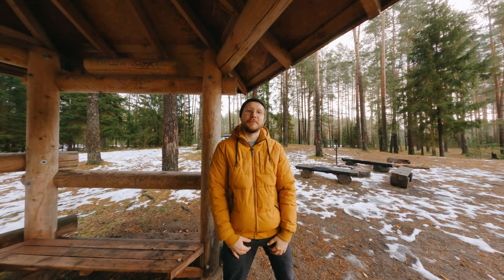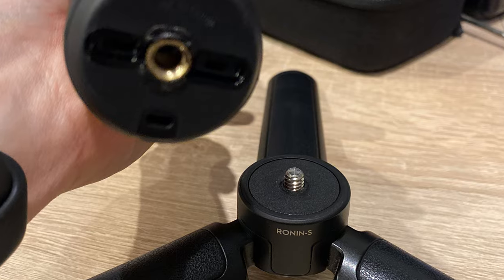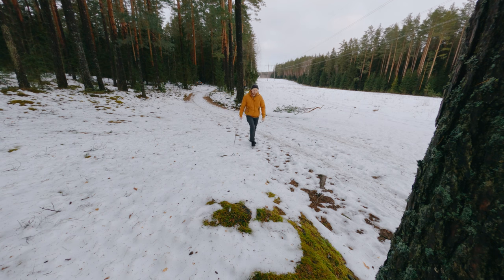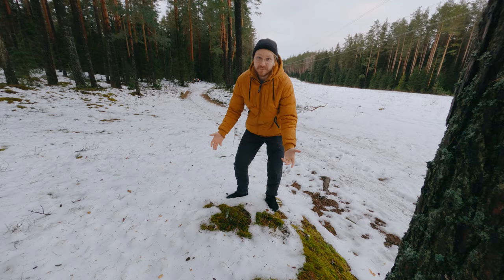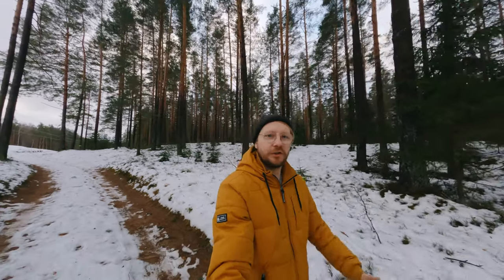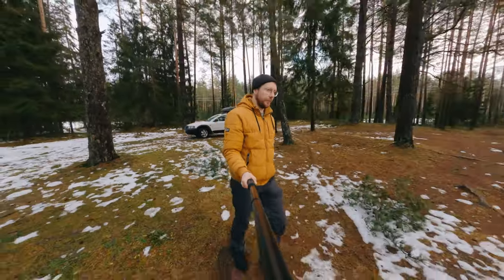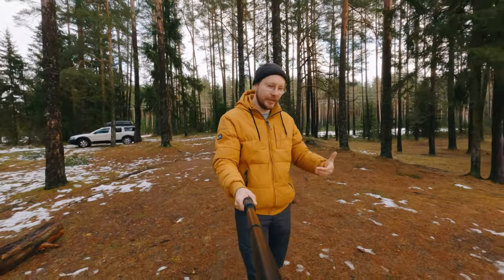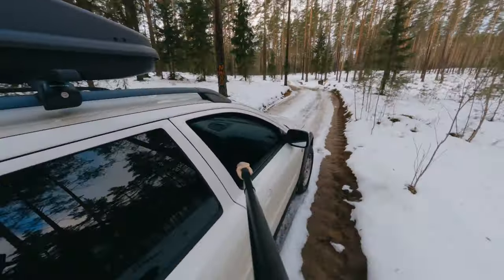How to improve your Gopro Story telling with Monopod / Extension pole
Here in this video you will see examples of how big of a difference makes using monopod / extension pole for creating vlogs, or story telling videos, with your GOPRO.

All shot on Gopro hero 10,  using 5.3k superview mode and 5.1k 4 by 3 mode, without stabilisation in camera , and dewarped and stabilised  in Reelsteady go.